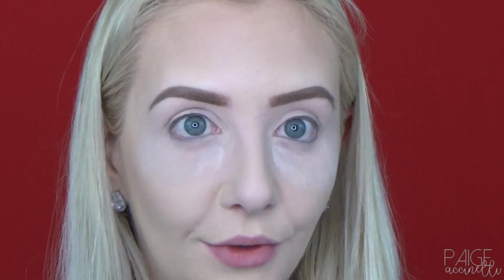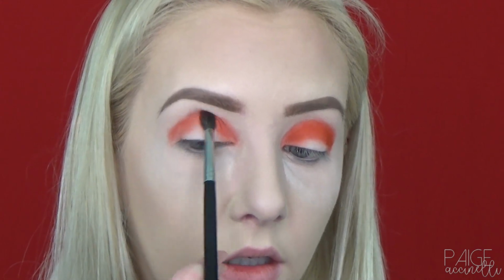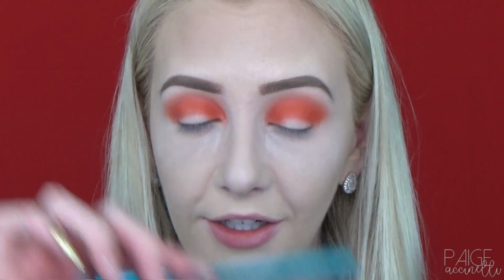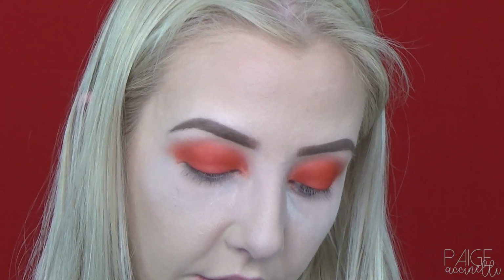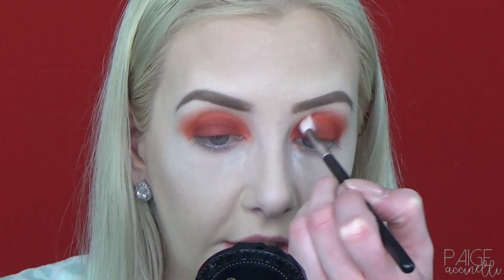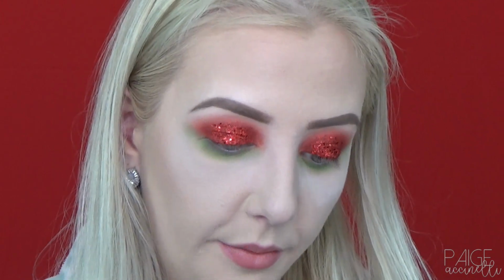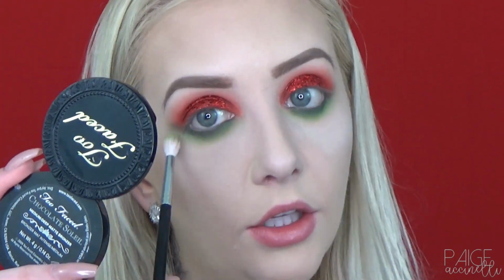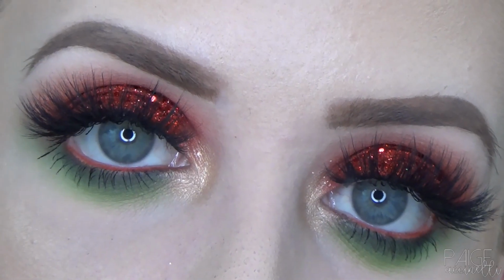CHRISTMAS 2018 MAKEUP TUTORIAL x BH Cosmetics Ultimate Matte Palette | PAIGE ACCINELLI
Oh my goodness its finally here!!!
I hope you all have an AMAZING christmas with family & friends!
Stick around because im going to be coming out with a couple new years glam looks/tutorials.
Thank you guys so much for watching, til next time!
love ya!